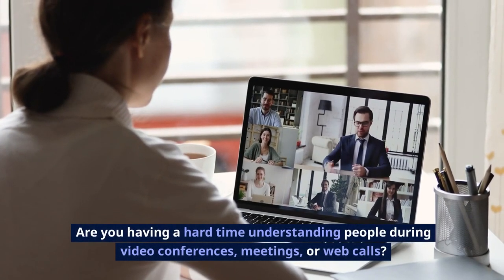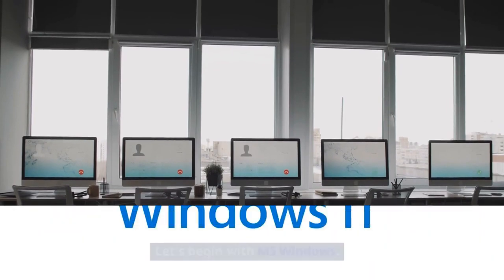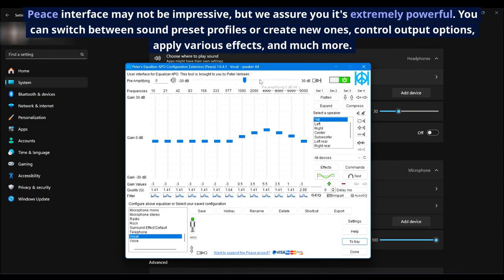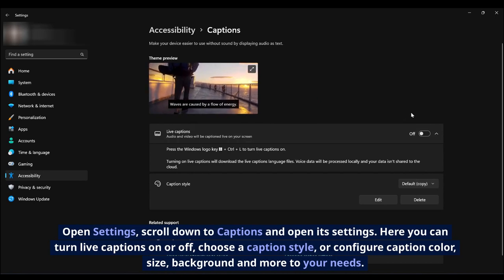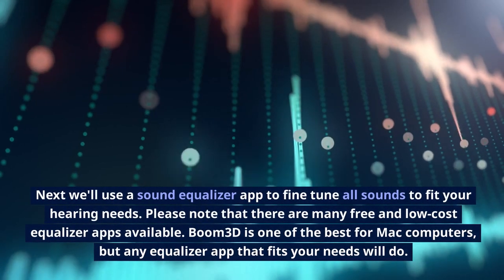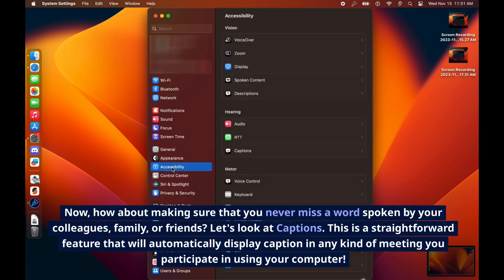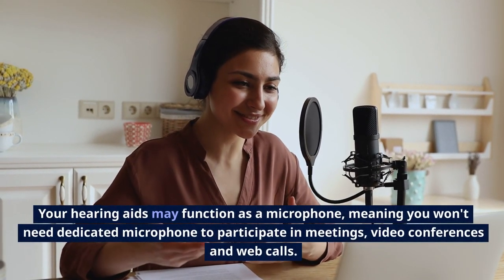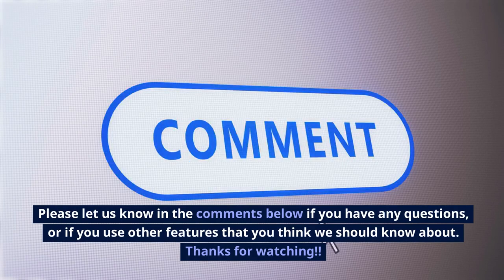Meetings, Videos, and Music Inside My Hearing Aids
Are you using Bluetooth-enabled hearing aids, but...

- Are you having a hard time understanding people during video conferences, meetings, or web calls?
- Would you like to have the best music clarity and quality while listening to your favorite tunes?
- In this video, we will show you how to achieve best Bluetooth streaming quality to your hearing aids, and how to increase your success and productivity during calls, conferences, and meetings.
- Whether you're interacting with family, friend, or coworkers, having speech clarity is crucial for good communication and productivity. At the end of the video we'll cover a few extra tips to assure your streaming success.

We show you step-by-step how to achieve the best streaming quality from your computer to your hearing aids. Gain better speech clarity, be productive on web calls and meetings, and enjoy your favorite tunes. All is covered in this video! 👍

This video is focused on streaming from computers to hearing aids, however, we also have a video that's focused on streaming from cell phones to your hearing aids

00:00 Intro
00:36 Important Considerations
00:59 Windows Computers
03:05 Mac Computers
05:32 Pro Tips